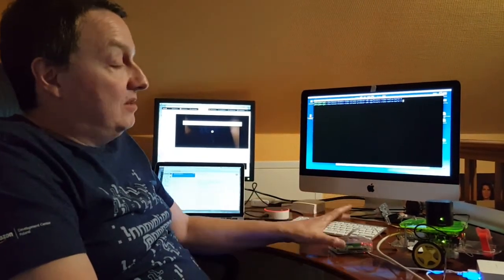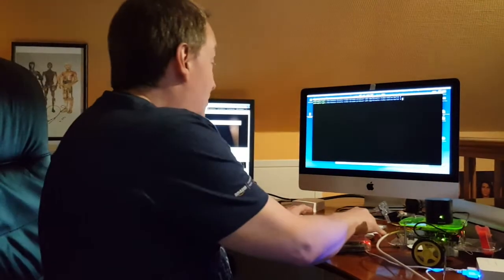Live video analysis with a Raspberry Pi and Amazon Rekognition Video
Demo of Amazon Kinesis Video Streams and Amazon Rekognition Video on a Raspberry Pi!

Full instructions in this blog post